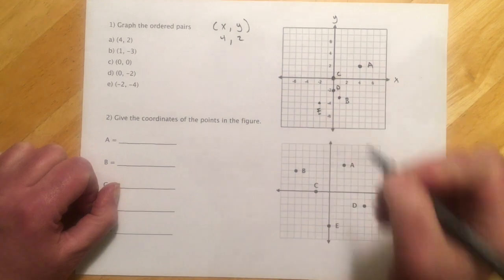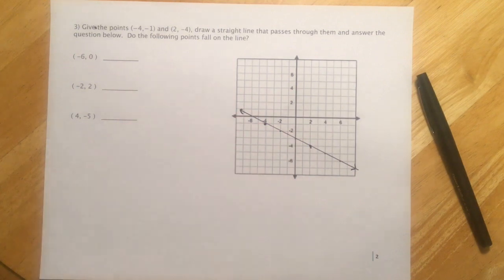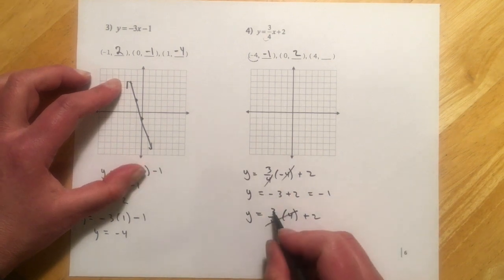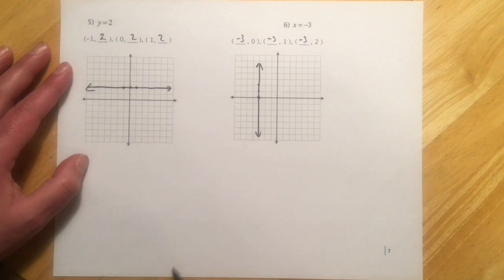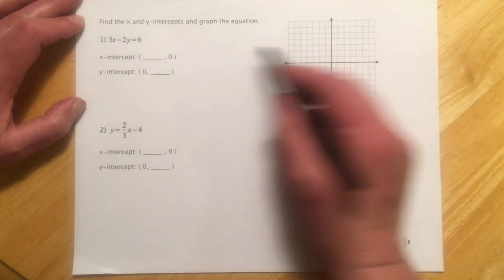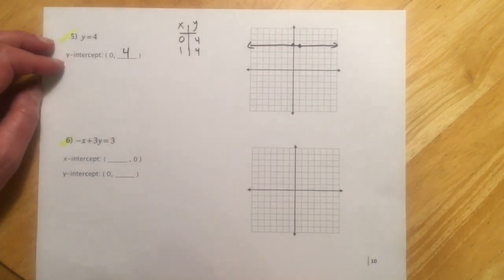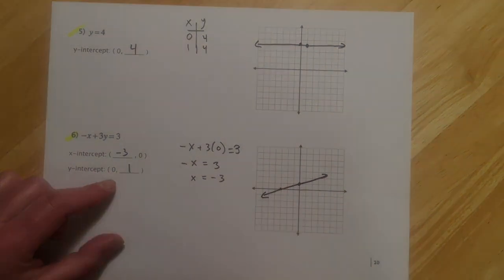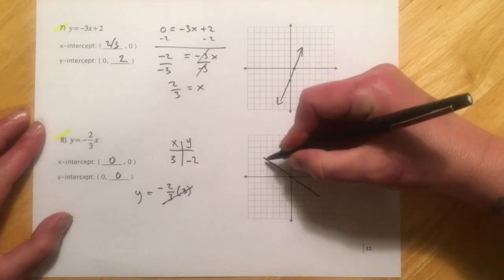098 2.1 Graphs of Equations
098 2.1 Graphs of Equations